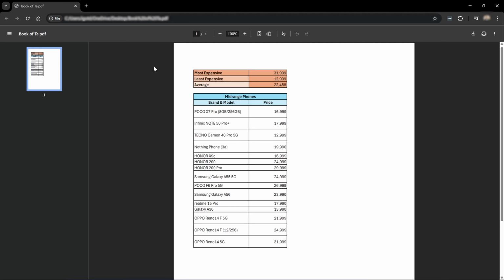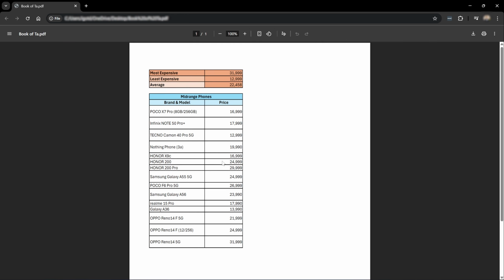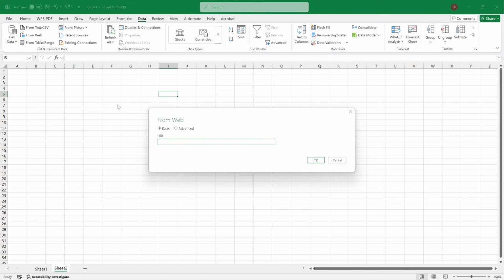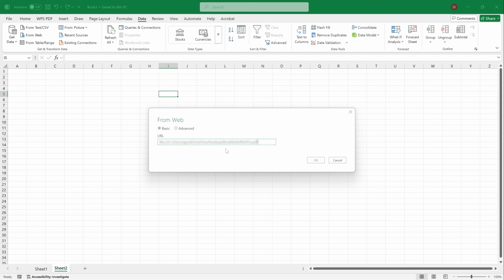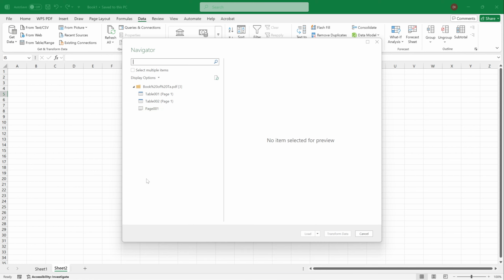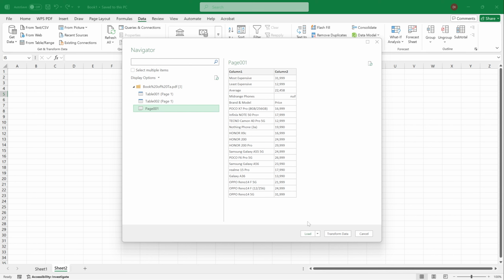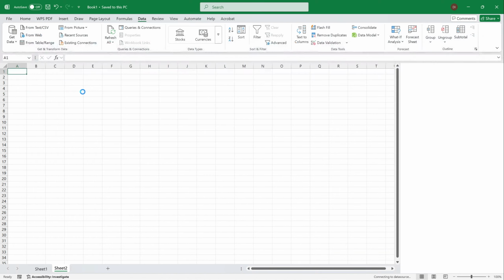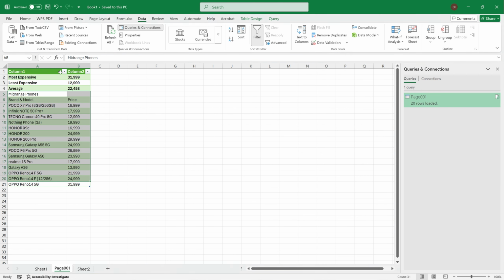How to Convert PDF into Excel Tables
In this video tutorial you will learn how to convert PDF into Excel tables!